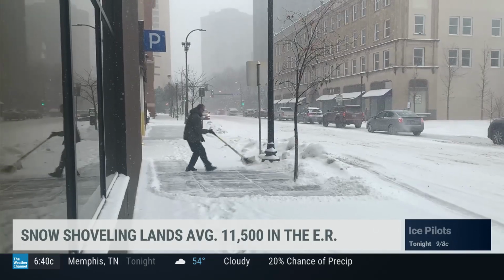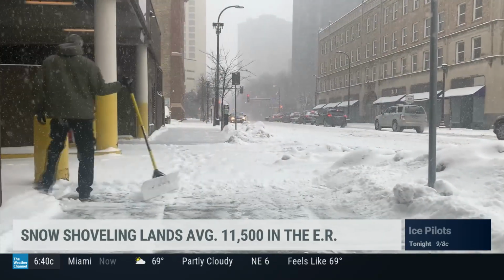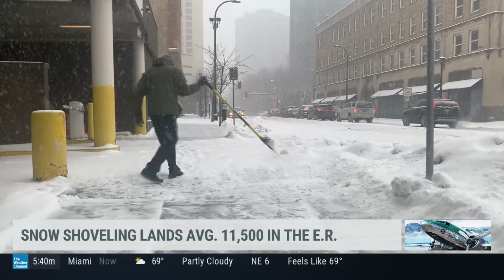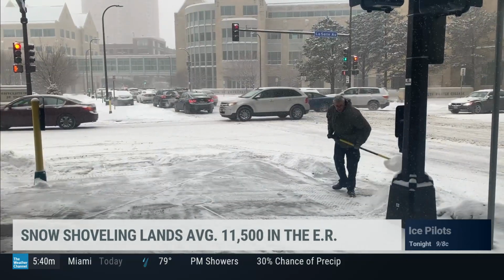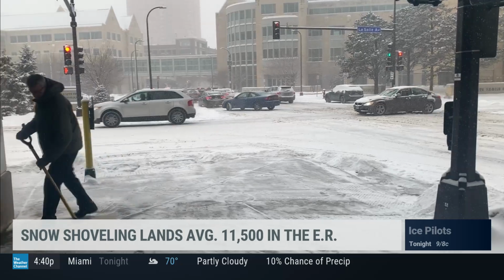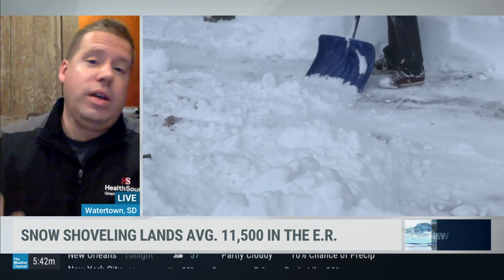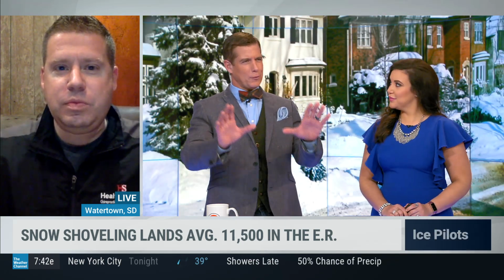2019 12 8 Weather Channel 1